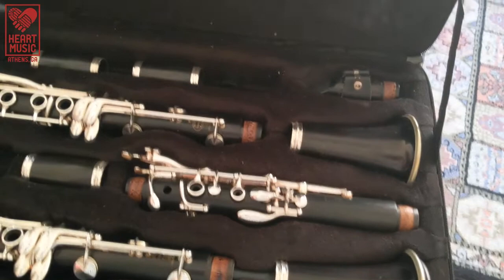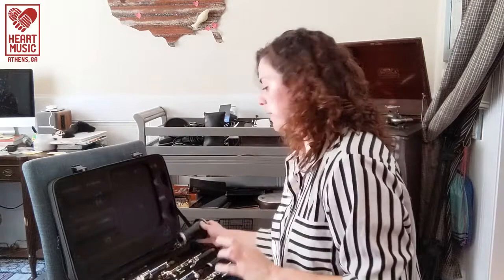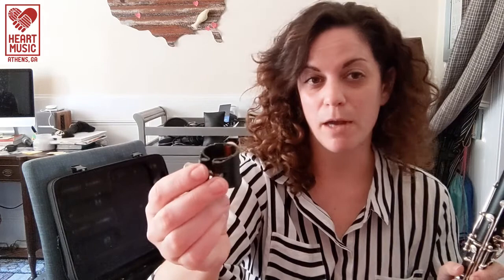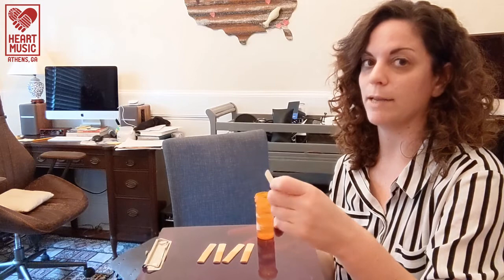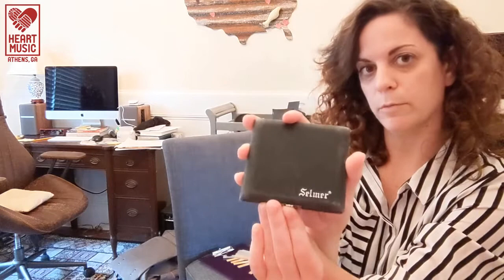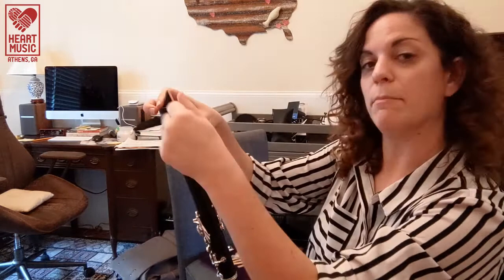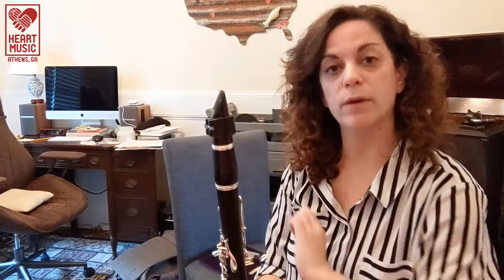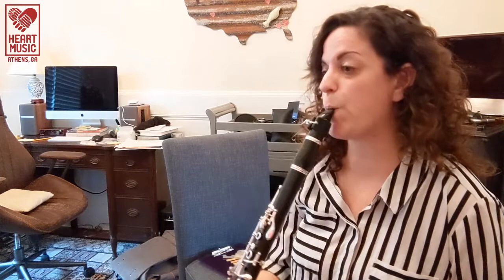First Lesson: Clarinet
HEART Music teacher Dr. Sarah Lawing teaches you how to begin playing clarinet with the best first steps including reed placement, embouchure and making the first sounds.